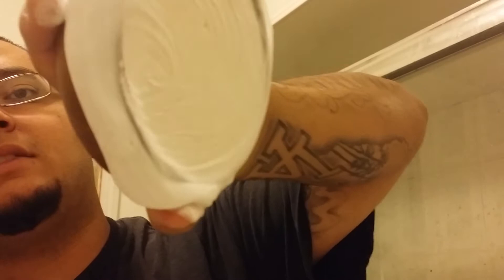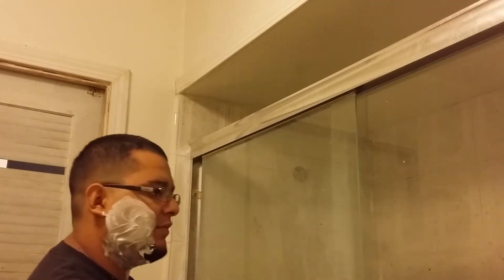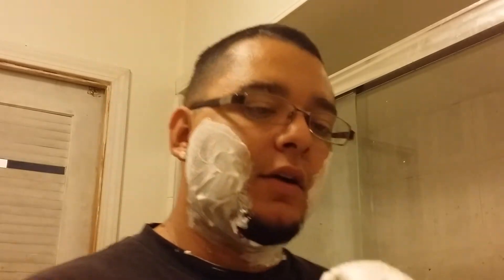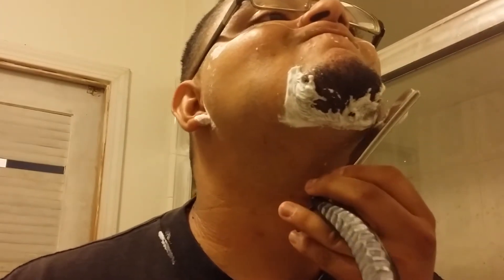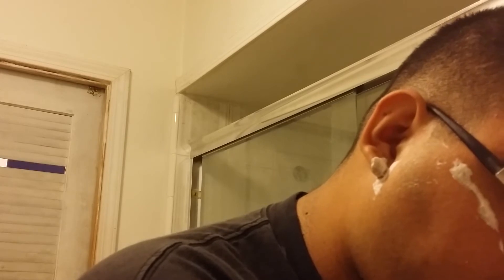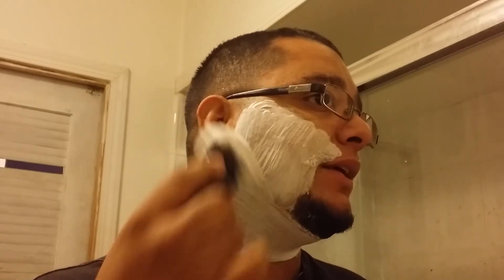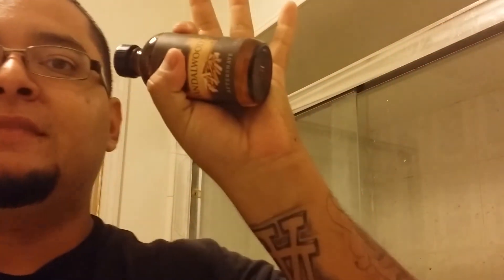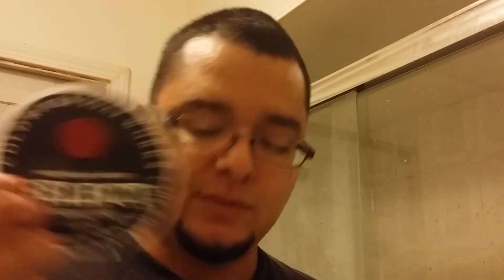New Years Eve shave w/ CRSW Select Sandalwood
My straight razor shave to bring in the New Year